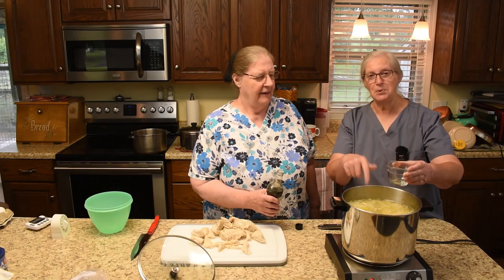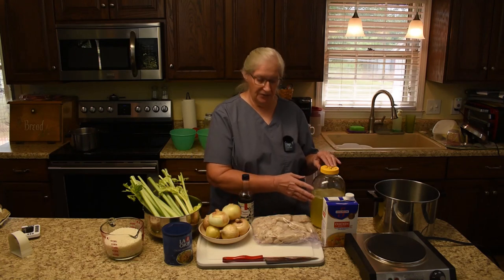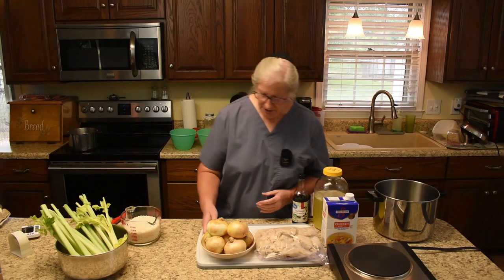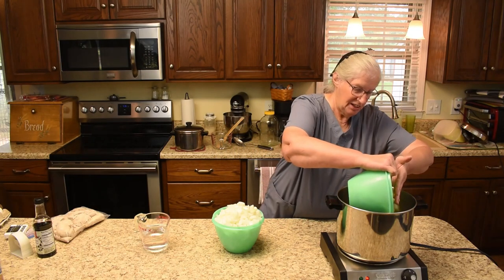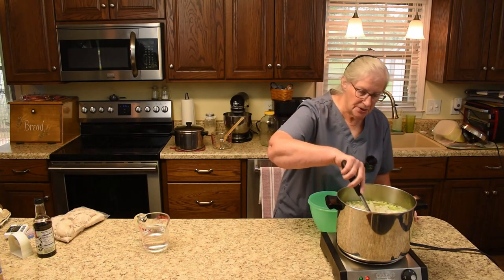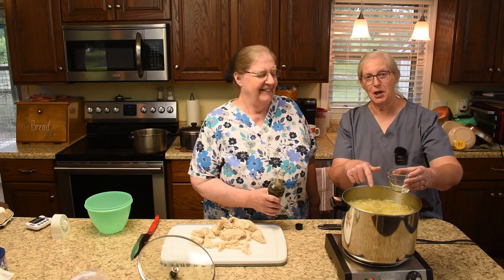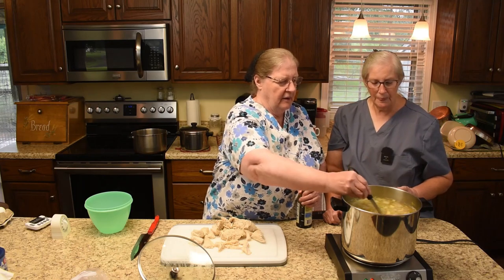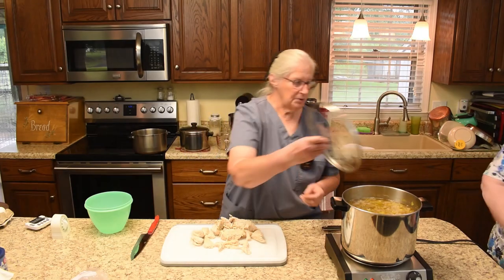Delicious Chicken Chow Mein on a Bed of Rice, Inspirational Golden Thought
Easy-to-make chicken chow mein served over a bed of rice topped with chow mein noodles is one of our favorite meals. So scrumptious! We had cooked chicken and broth made ahead of time which helps so much. This is a meal that we've made often enough that we usually just dump and don't take time to measure ingredients. However, for the video we did get approximate measurements so if you want to make this you have an idea about how much we use.

(The following are approximate measurements for a large batch.)

4 qt. chicken broth - bring to a boil
Add:
7 cups coarsely chopped celery
9 cups coarsely chopped onions
Bring back up to a boil and simmer for 20-30 minutes.
Add:
3/4 cup soy sauce
7 cups shredded cooked chicken
(At this time I decide if I want to add more broth, soy sauce or chicken.)
Bring back up to a boil.

Dissolve 1 1/2 cup cornstarch in 2 1/2 cups water.
Gradually add to the chow mein to thicken.
Remove from heat when it comes to a boil

Note: Do you want to put some of this in the freezer for a future meal? Remove whatever amount you want for the freezer before adding the thickening. It is much easier to thaw and heat if it's not thickened beforehand. Heat and thicken with cornstarch dissolved in water and you have another delicious meal.

Our labrador, Juliana, was so cute looking in the patio door and letting Martha know it's time to do evening chores.

The Golden Thought of Inspiration today is:
Praying for someone is like wrapping them in a blanket of God's love.

Time Stamps:
0:00   Intro
0:37   Making of Chicken Chow Mein
15:01 Golden Thought of Inspiration